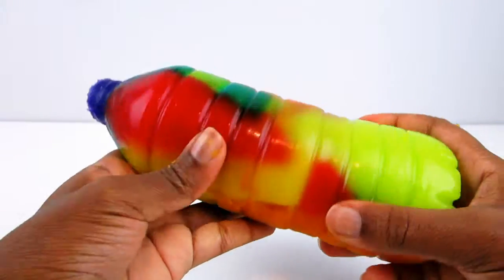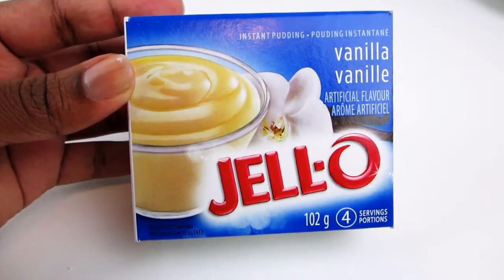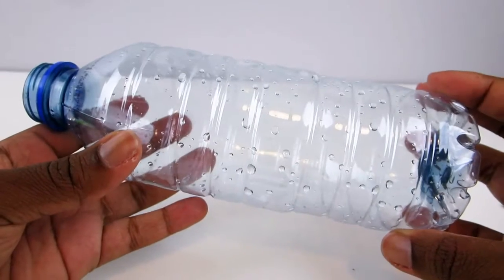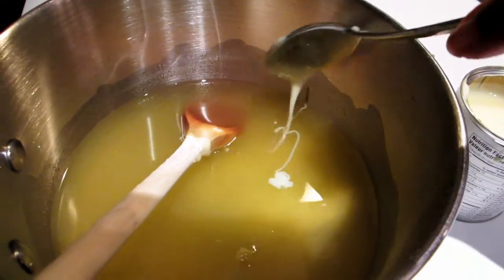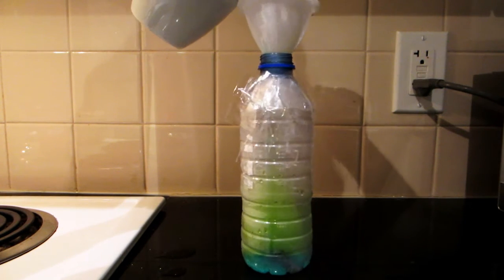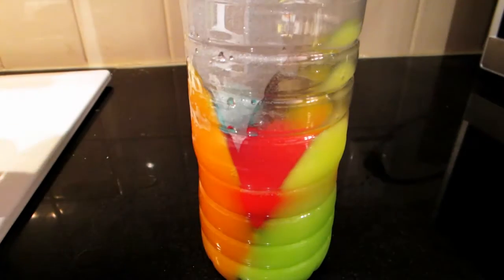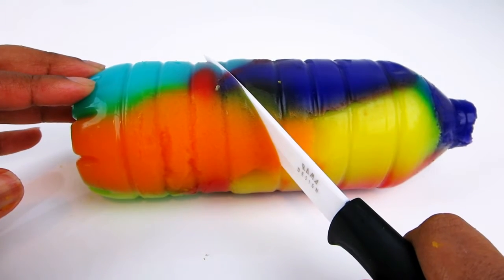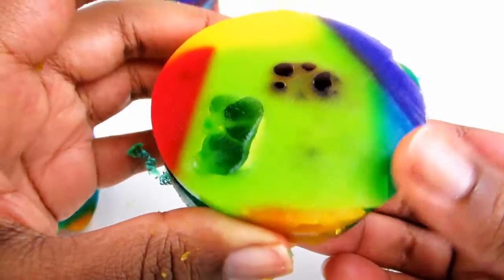How to Make Rainbow Gummy Bear Soda Bottle Shape Fun & Easy DIY Jello Dessert!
- Rainbow Skittles Soda Bottle Jelly Dessert Easy DIY Gummy Jello!

Yay! Toy Unboxing is a channel geared towards babies, toddlers and children. We showcase Awesome Disney toys, lessons in colors and counting, storytime, singalongs, slime and art DIYs and so much more! If your baby has a big mouth, show him our Play Doh cake videos (just make sure he doesn't try to eat Play Doh!) If you like Frozen, Play Doh, Hello
Kitty, Shopkins, this is the channel to watch. Toy Unboxing with all your friends!

What's your favourite Jello soda bottle video?
What's your favourite Bubble Tape flavour?
How many Kinder Surprise eggs have you gotten?
What's your favourite colour?
Let us know! We are always interested in your thoughts and opinions. Perhaps we could make a video about it!

Channels We Love: Playdohland DCTC LittleBabyBum bmanishap DisneyToys FunToyzCollector SuishyBall grav3yardgirl DisneyCarToys UnboxingSurpriseEgg AwesomeDisneyToys (Awesomr Kids) FunToyzCollector BabyBigMouth Playdohland LittleBabyBum bmanishap DisneyToys SuishyBall FluffyJetProductions, DC Toy Collector, grav3yardgirl  LittleBabyBum bmanishap SuishyBall "Toy Genie" CaliforniaMetin "Busy Beavers" "Organic Learning" Play Doh and Surprise Toys SurpriseEggsForKids Surprise Eggs Unboxing Toys UnboxingSurpriseEgg Shaytards

If you love FunToyzCollector, BabyBigMouth or Awesmr Kids, you're really going to love Yay! Toy Unboxing! Share us with all your friends!